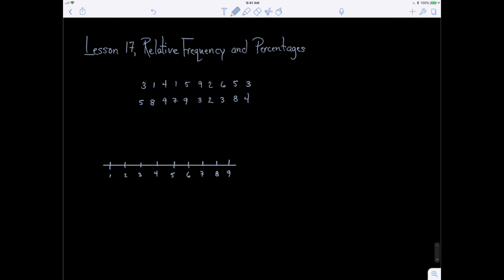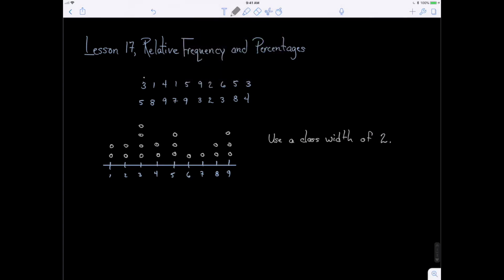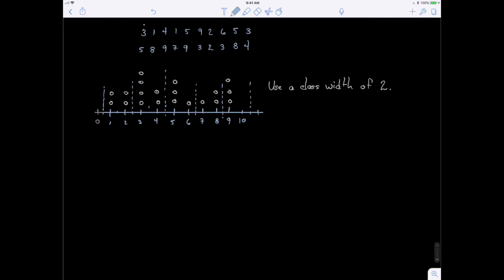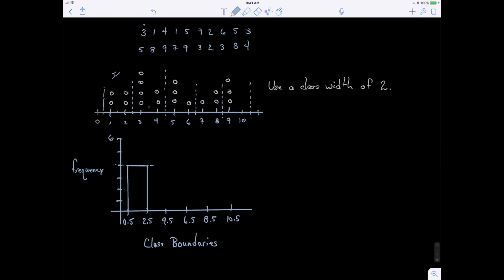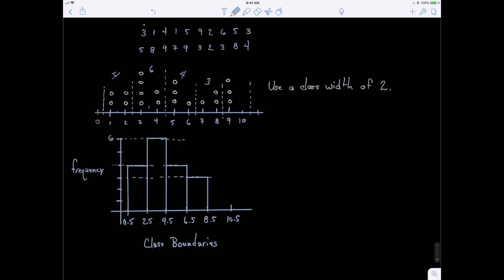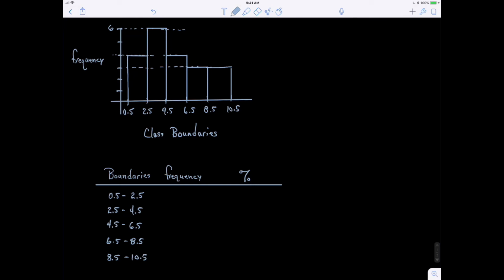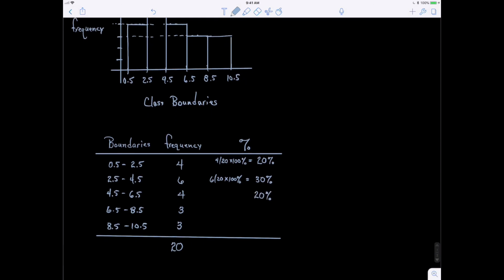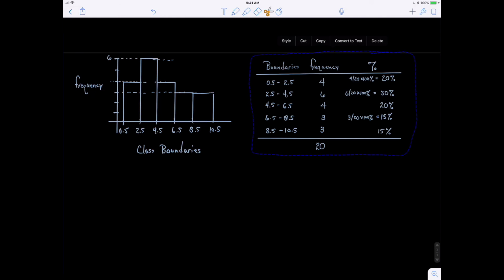Lesson 15, Relative Frequency and Percentages 1